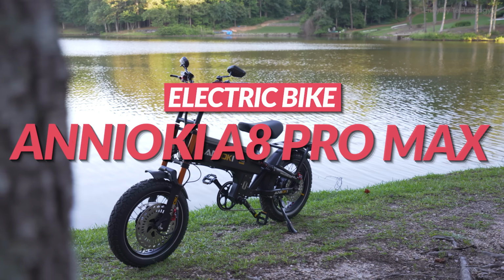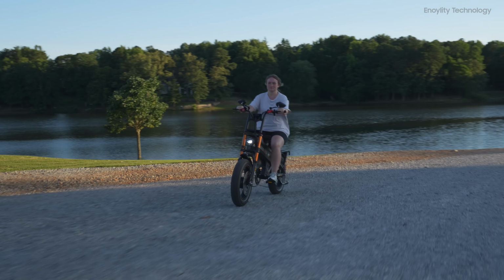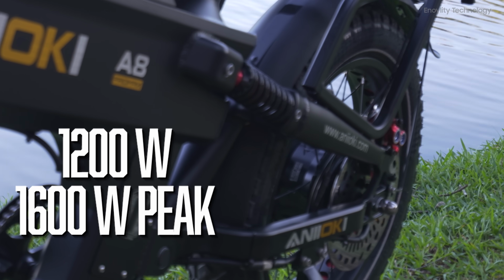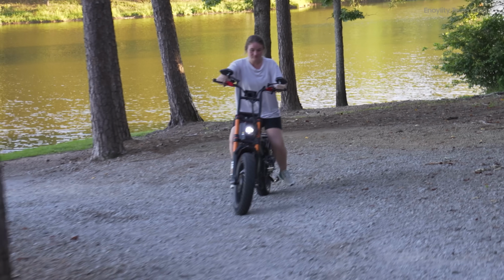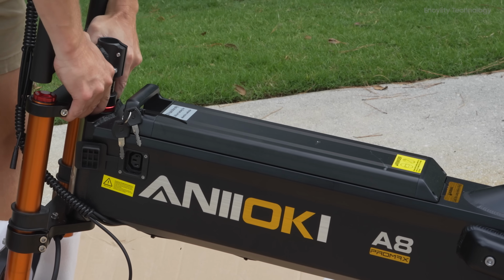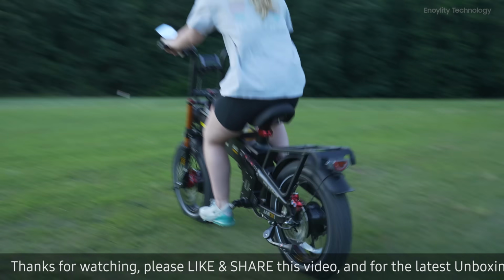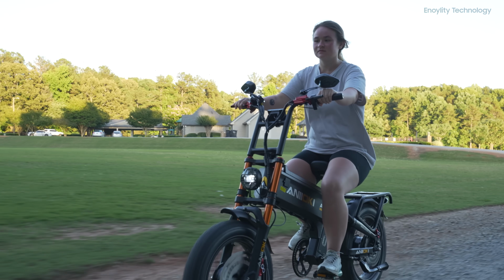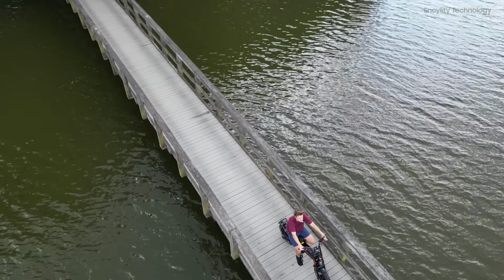Ride in Style with A8 Pro Max Dual motor: The Ultimate E-Bike Experience!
► Bring your vision to life with Enoylity￼ Studio's premier video editing, 3D animation, and VFX services. to start your creative journey today!

Annioki A8 Pro Max E-bike Review!

Discover the future of cycling with the Annioki A8 Pro Max E-Bike! In this video, we explore the cutting-edge features that make the A8 Pro Max the perfect choice for urban commuting and adventurous rides. Enjoy a powerful motor, long-lasting battery, and sleek design that ensure a smooth and efficient ride every time. With advanced features like multiple riding modes, durable construction, and smart display, this e-bike offers unparalleled performance and convenience. Click 'Play' to see the Annioki A8 Pro Max in action and learn how it can revolutionize your riding experience!

Some amazing features are below!￼

1200W (1600W peak) front wheel and 1500W (1900W peak) rear wheel
Removable 52V 60Ah battery
High torque output of up to 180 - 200 N.m
Up to 110 miles range in pure electric mode (or 200 miles in boost mode)
Patented design: 300MM hydraulic disc brake front, 220MM hydraulic disc brake rear(Aniioki owns the patent)

► Video Created and Produced by Milind Chandwe & Enoylity Team.

MB01WOMLXFAK6FP